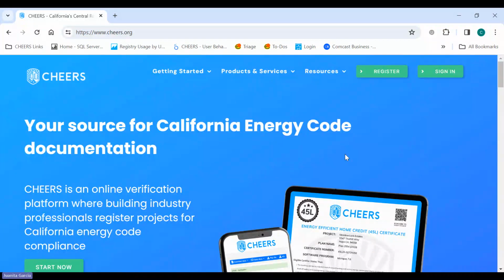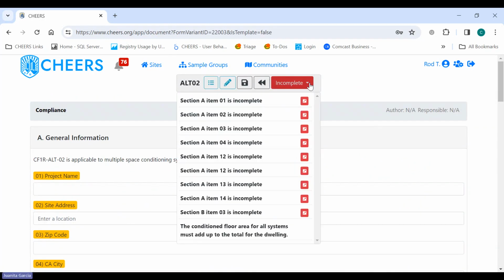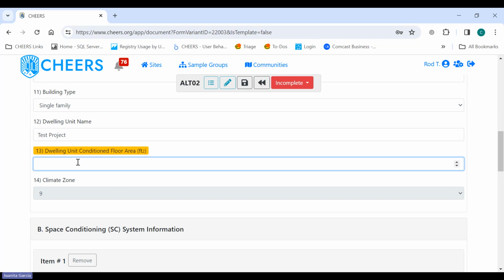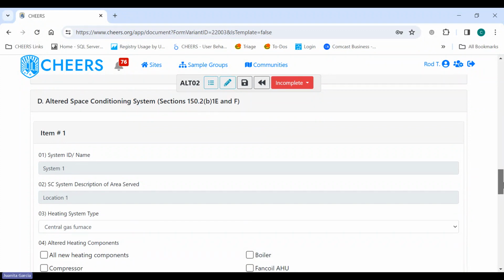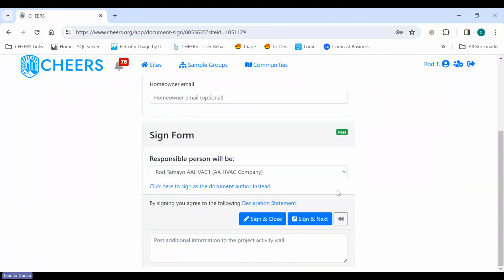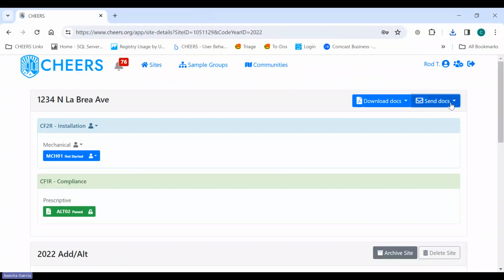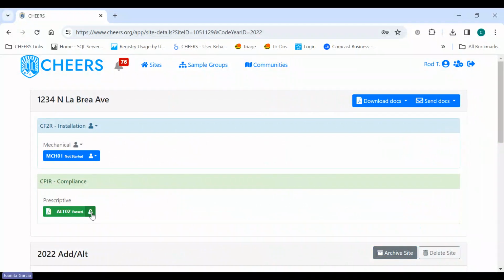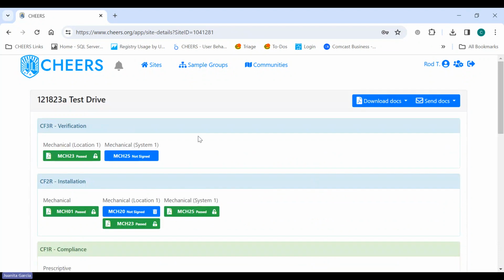Lunch Learn with CHEERS: CF1RALT02 Creation